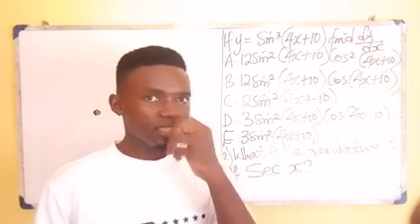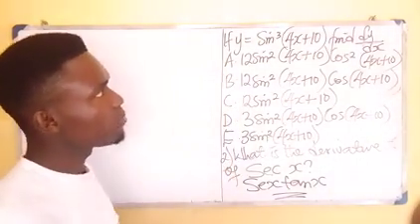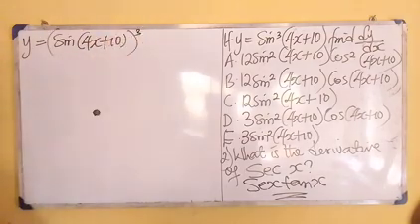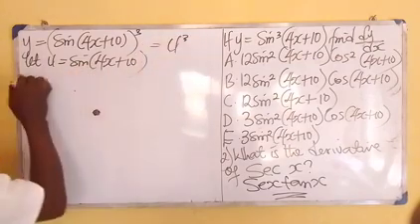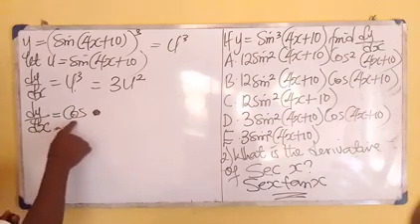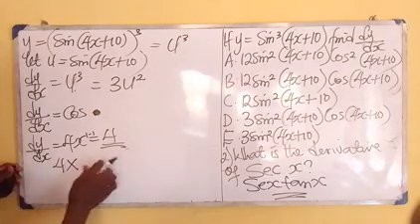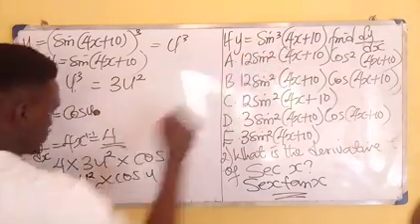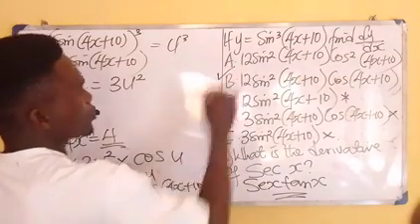Simplification Of Differentiation; Chain Rule and product Rule PART FIVE. Pls Subscribe